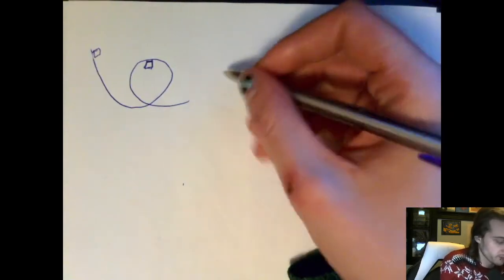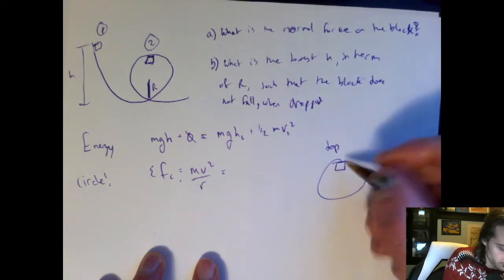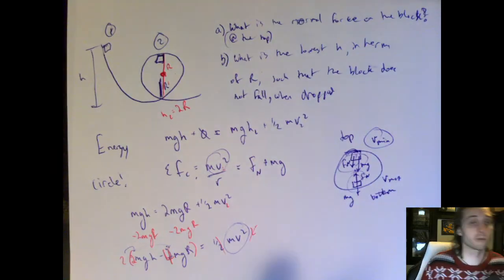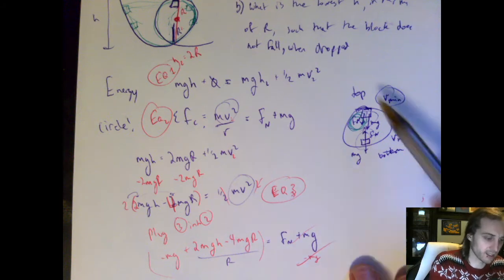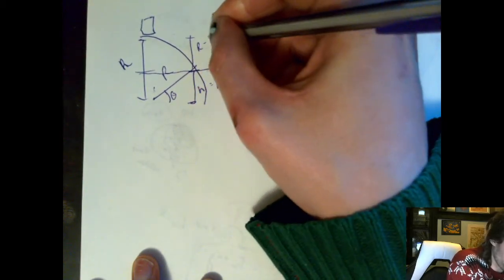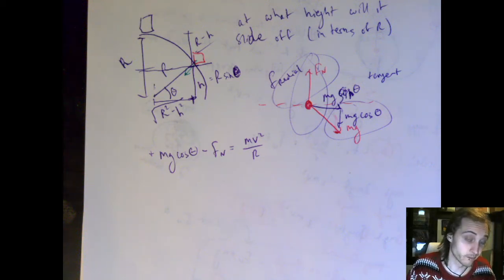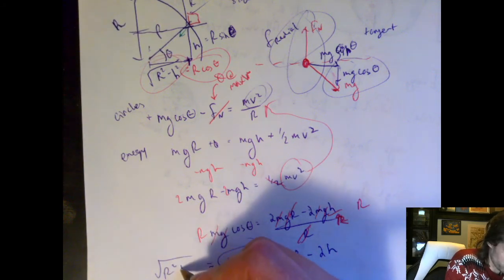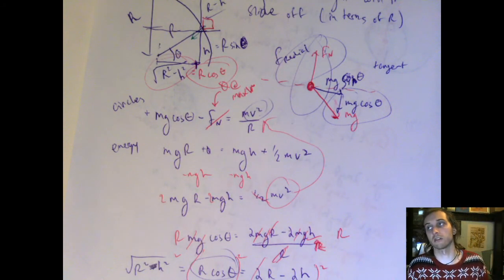Unit 5.2b - Mechanical Energy Examples (AP C)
We go over how to figure out the lowest height you can drop a hotwheels car from and still have it go through a loop-ty-loop. We also go over what height at which you can expect an object sliding down a circular hill to become a projectile.